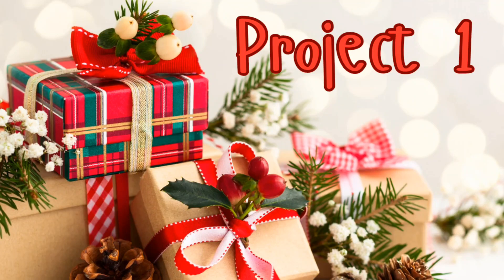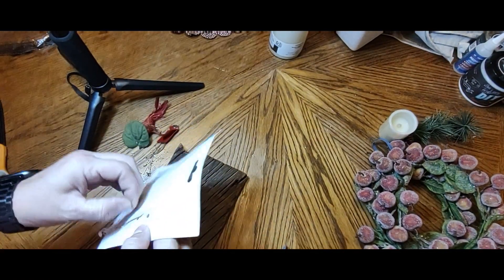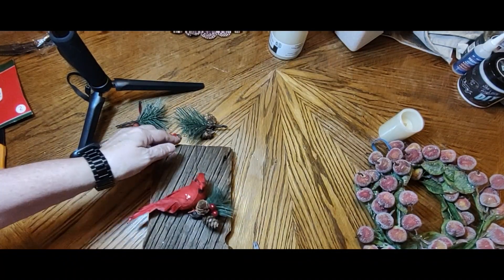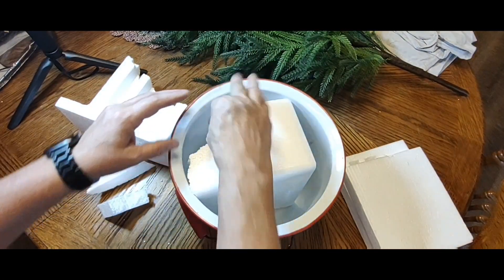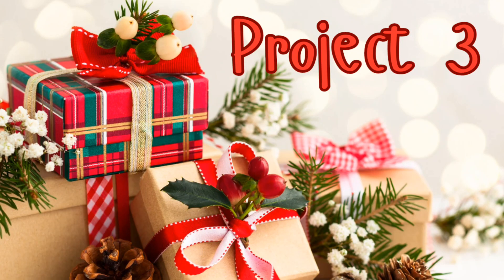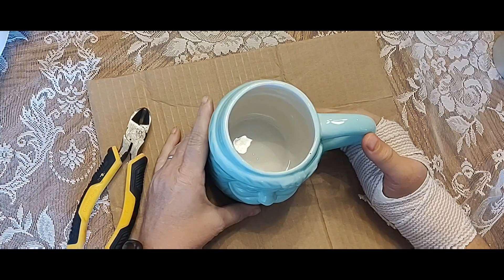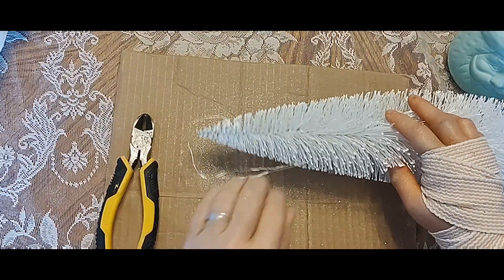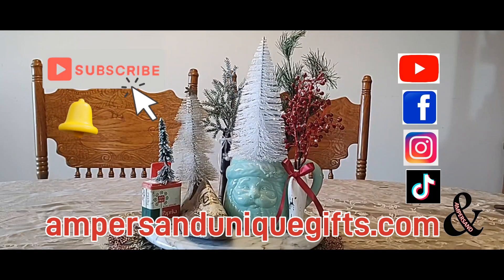Flipping Thrifts For Christmas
Making over thrifted items can be the best gifts! Or maybe you just love the unique, one of a kind Christmas decor for your own home.

These 3 thrifted items turned out great!!